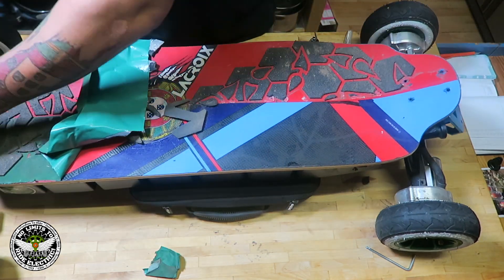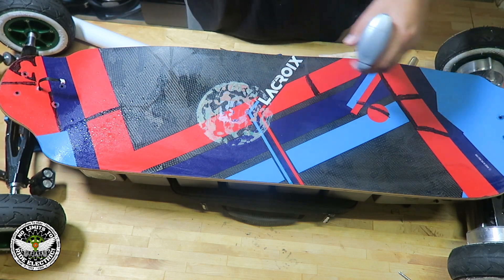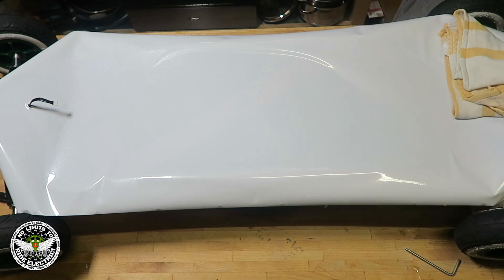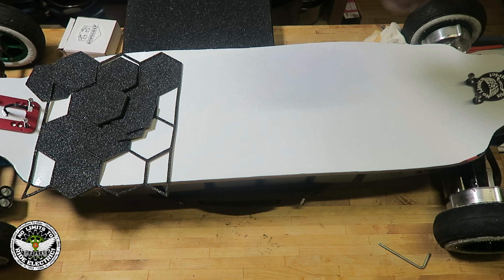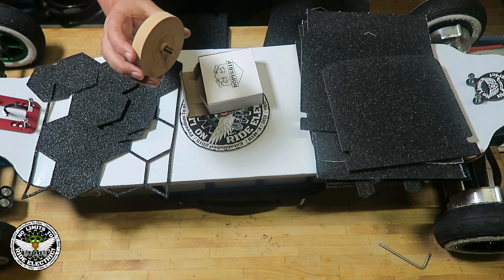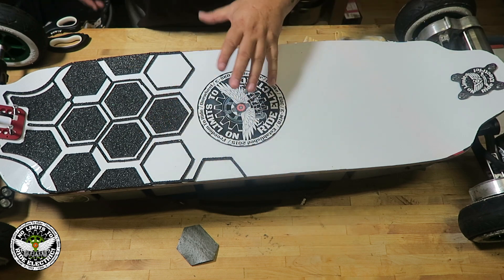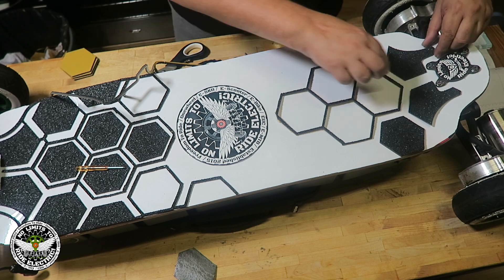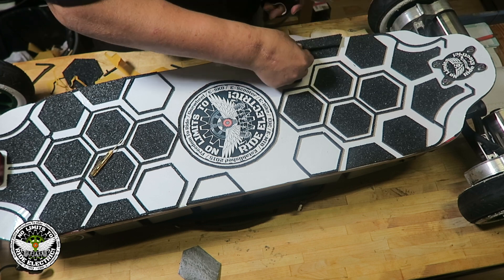Lacroix Lonestar New Look in Black & White DOPE GRIP tape/ E-TOXX HUBS / Shredlights sl-1000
Lacroix Lonestar New Look in Black & White DOPEGRIP / E-TOXX HUBS / Shredlights sl-1000

 No Limits to Ride Electric!

- Facebook: No Limits to Ride Electric!
- Facebook "No Limits to Ride Electric!" Only For Queens / Ladies Riders

"No Limits To Ride Electric!" - Youtube Channel / Instagram / Tiktok / Twitter / Facebook Group.